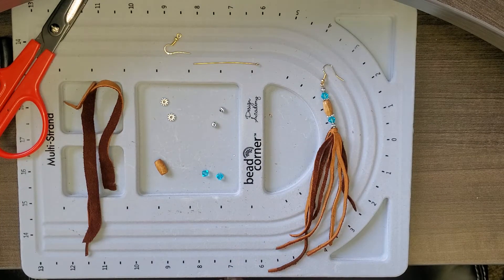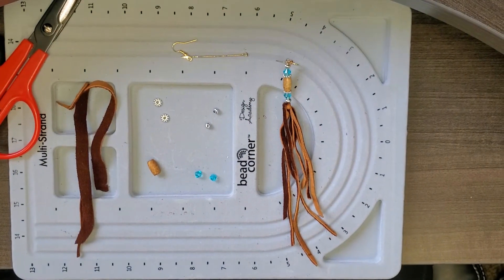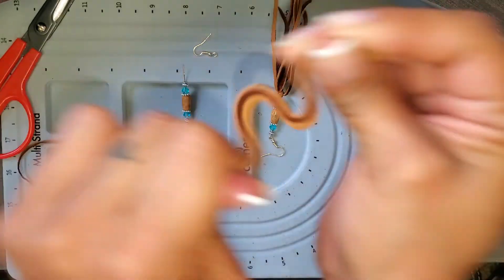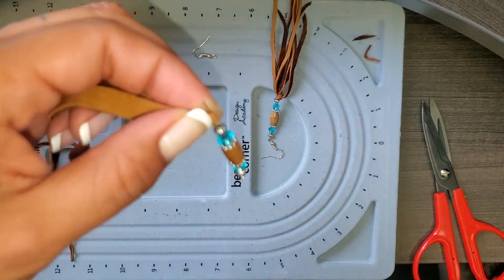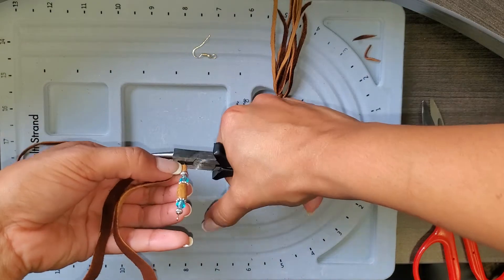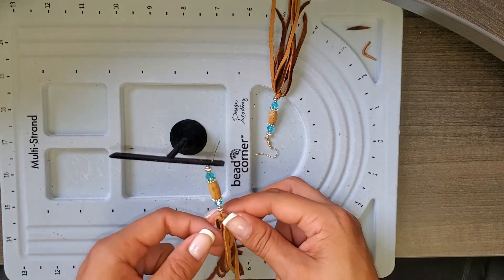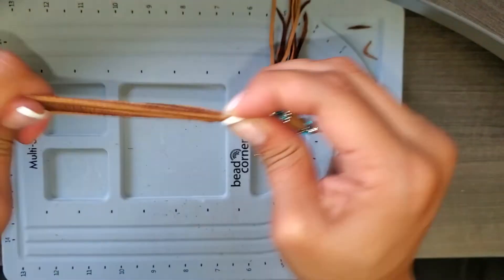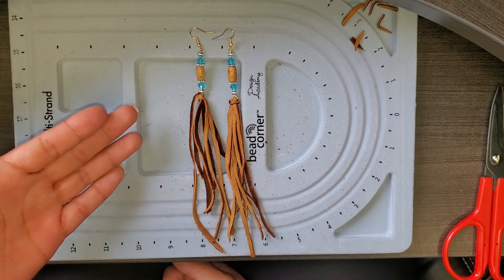Crystal wire earring kits tutorial